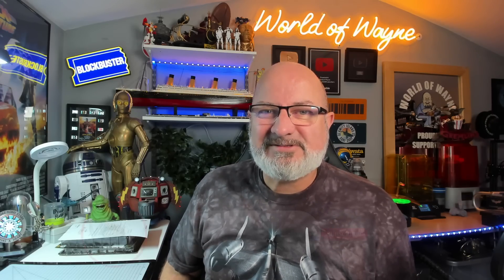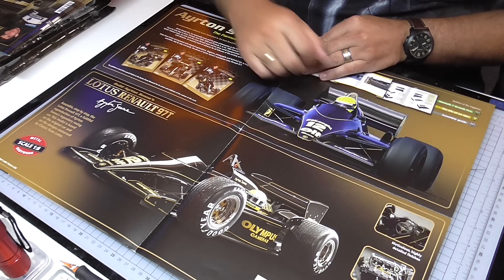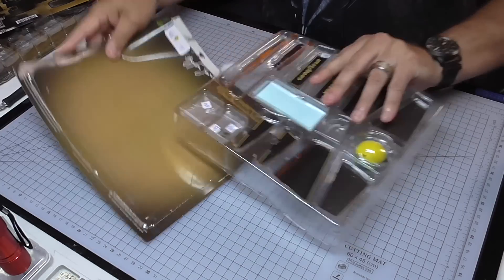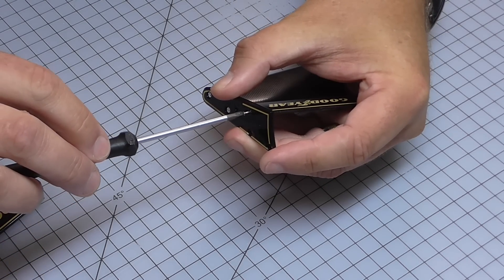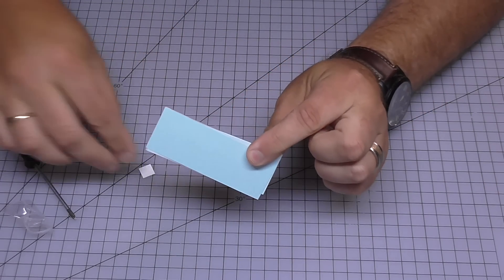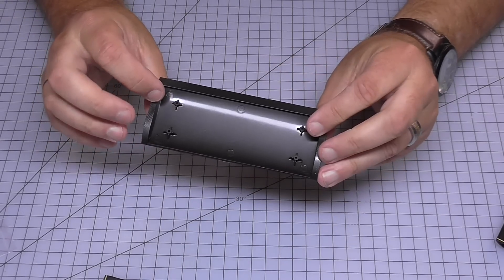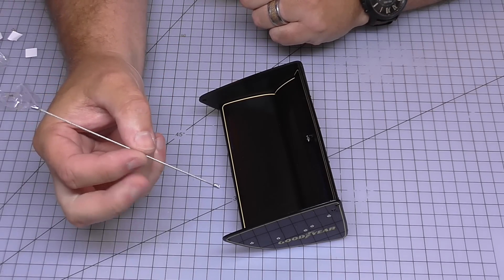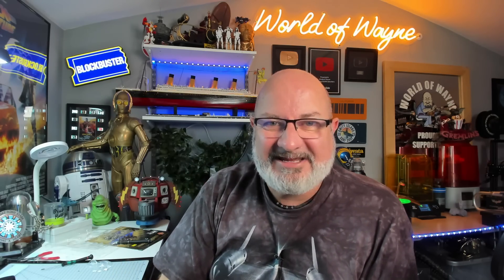Build the Ayrton Senna Lotus Renault 97T F1 Car 1:8 Scale - Pack 1 - Stage 1-2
This 1:8 scale vehicle from the folks over at Deagostini Collectibles is now available to build from :

00:00 - Introduction
03:17 - Stage 1 - Front Wing and Helmet Assembly
09:23 - Stage 2 - Rear Wing Assembly